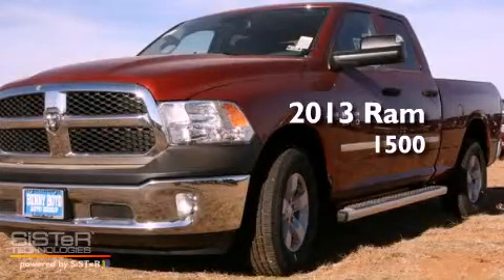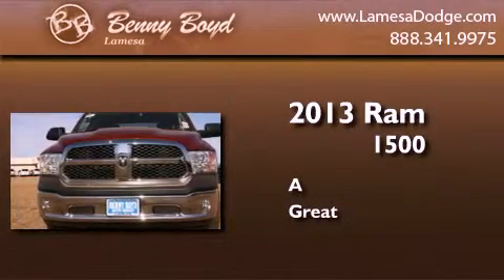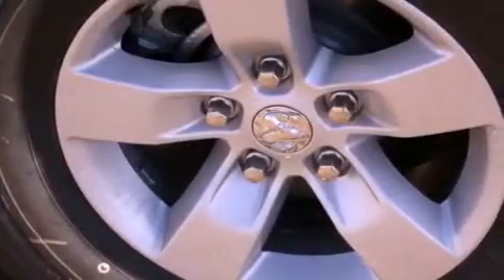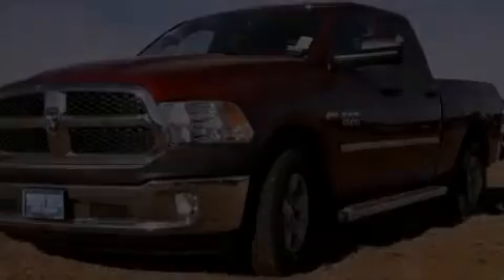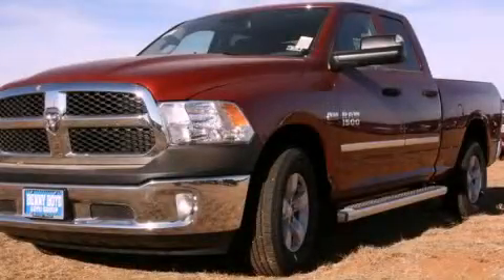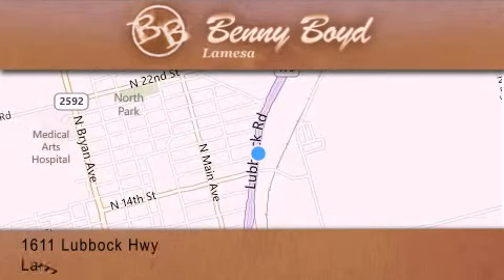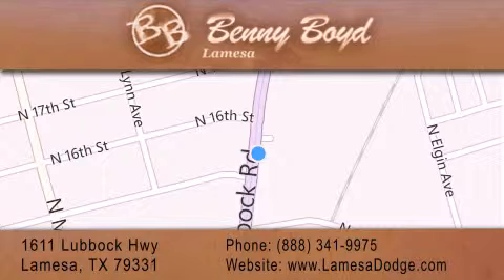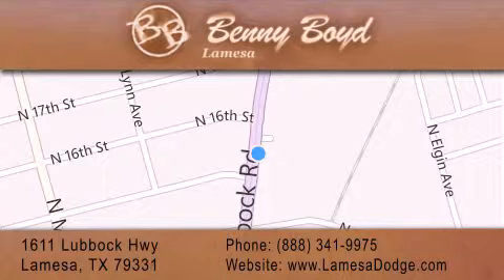2013 Ram 1500 Lamesa TX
Year : 2013
 Make : Ram
 Model : 1500
 Engine : 5.7L V8 HEMI MULTI-DISPLACEMENT VVT ENGINE
 Trans . : Automatic
 Exterior : Red
 Miles : 1

 Stock : DS518382